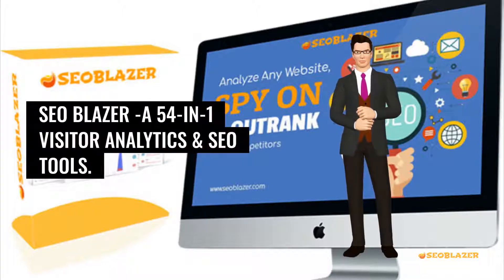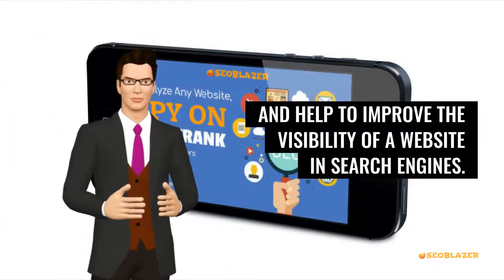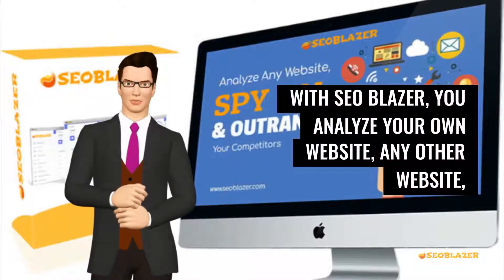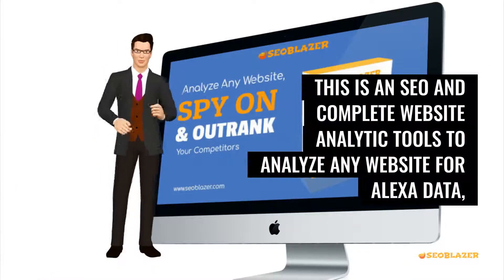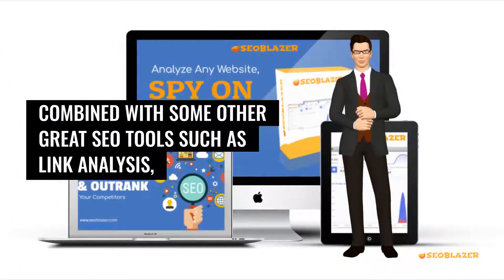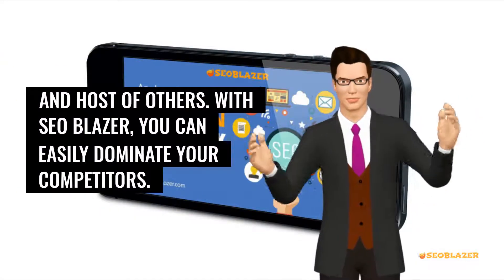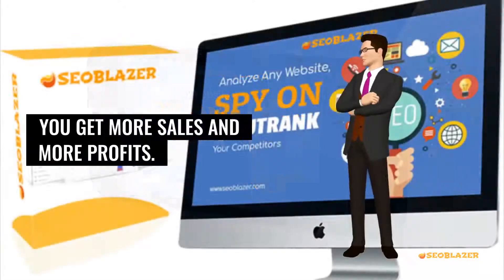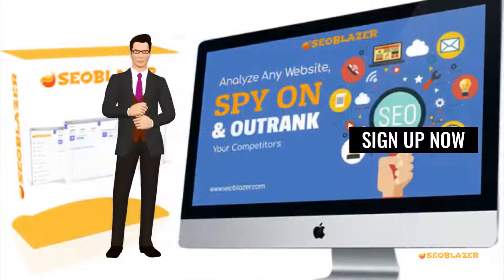SEOBLAZER-54-In-One SEO and Spy Tools-- review +demo+ -Revealed... this AMAZING SOFTWARE Helps You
Revealed... this AMAZING SOFTWARE Helps You Analyze Any Website, Spy On Your Competitors and Outrank Them